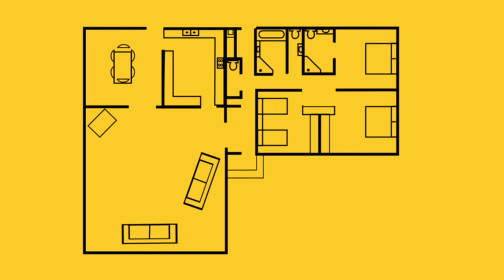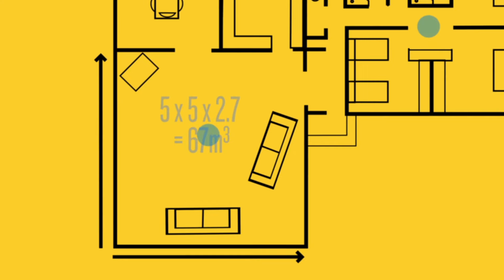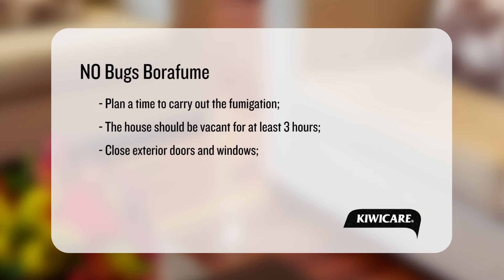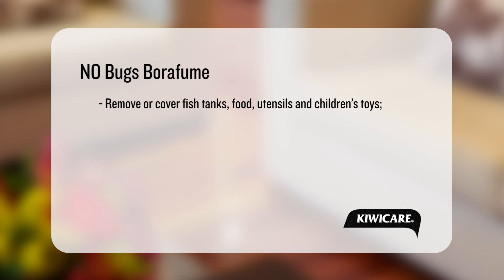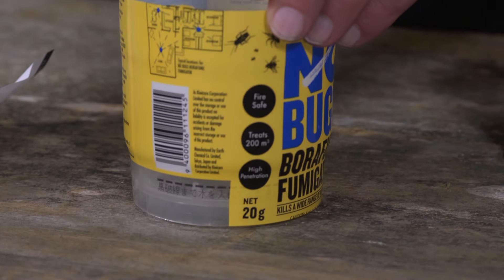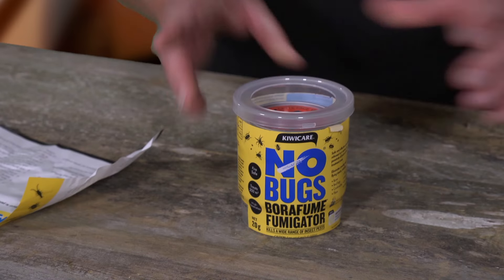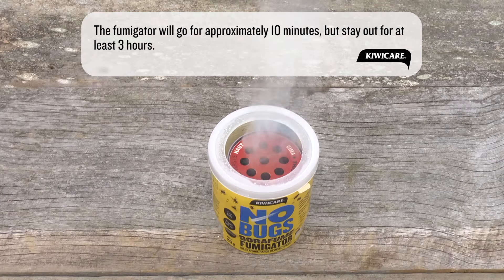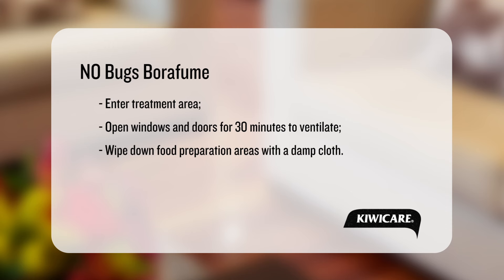How to Fumigate with NO Bugs Super Fumigator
How to set off a Kiwicare NO Bugs Super Fumigator. How to prepare for fumigation, how to set off the fumigator, how to stay safe and how to get rid of bugs and borer in your home or building.
Note: The NO Bugs Super Fumigator is the same as the NO Bugs Borafume used in this demonstration.